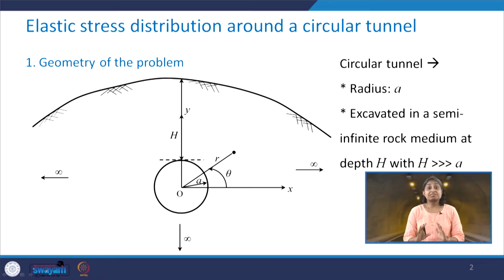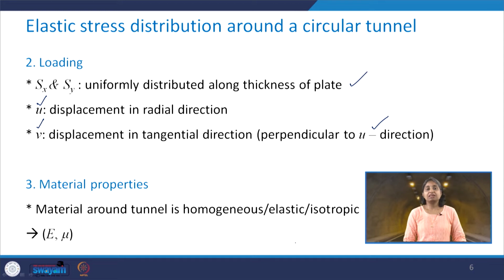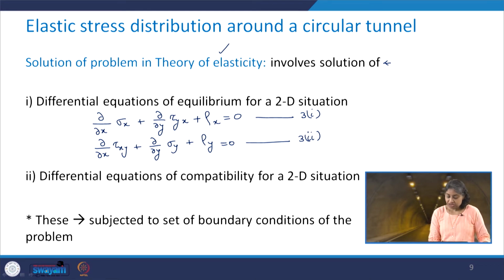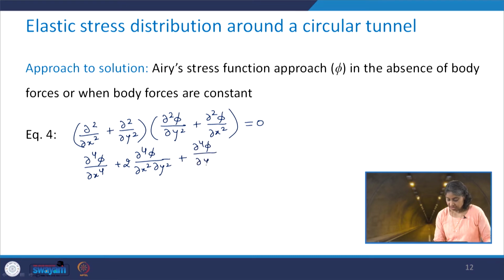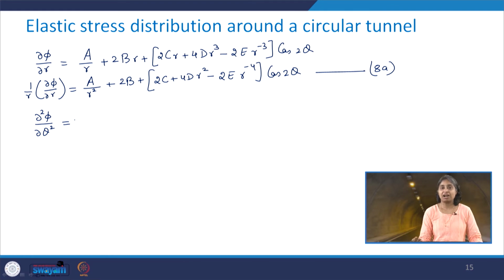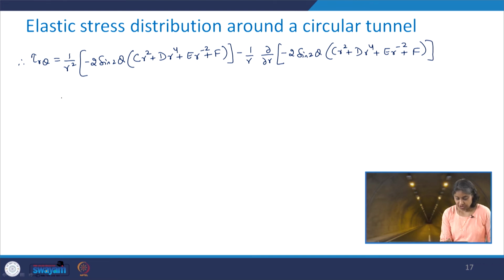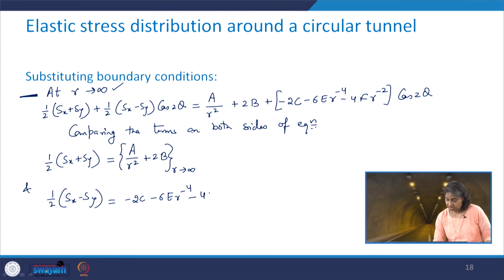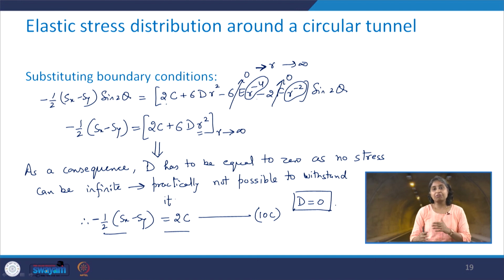Lecture 16: Elastic stress distribution around circular tunnels-01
In this lecture, we will derive the expression for elastic stresses all around the circular tunnels.